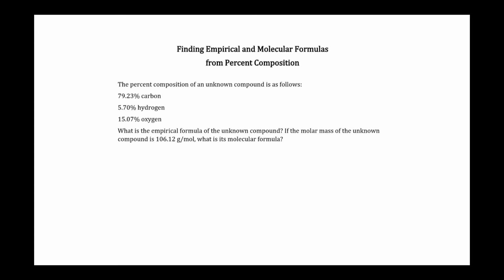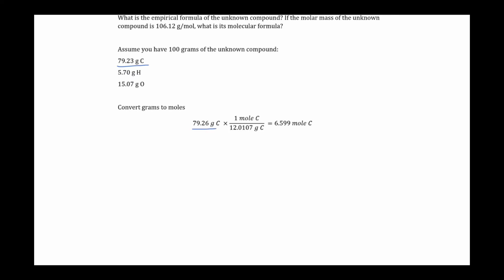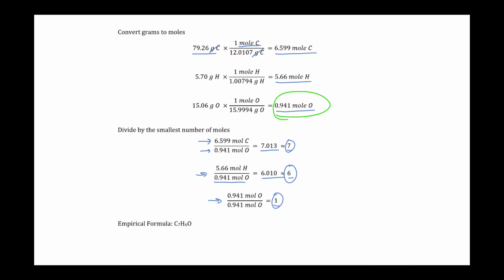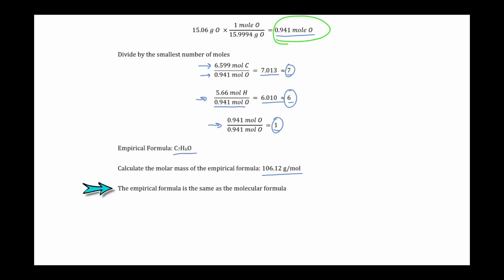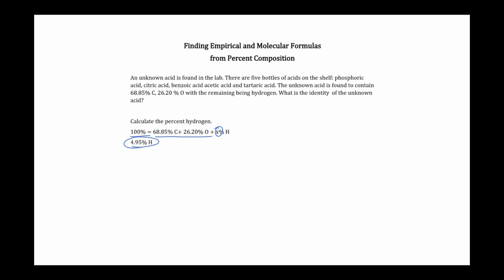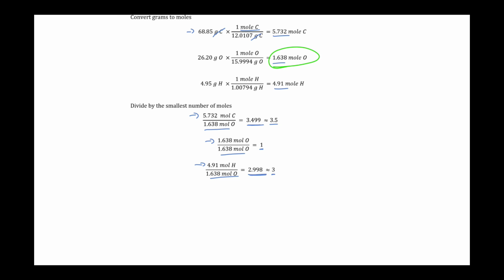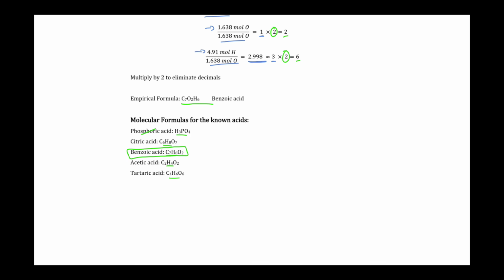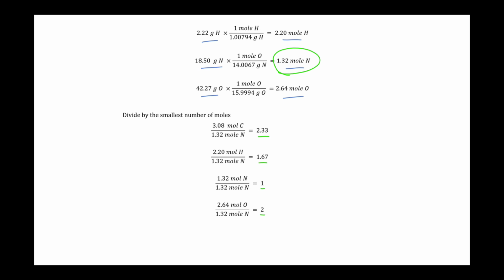Using Percent Composition to Determine Empirical and Molecular Formulas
I work through three problems using percent composition to find either both empirical and molecular formulas or just empirical.
I also cover what to do when your mole ratios do not give whole numbers, but decimals. I specifically cover when your ratio gives 0.5 (1/2), 0.33 (1/3) and 0.67 (2/3).
Let me know if you want any other type of problems worked!